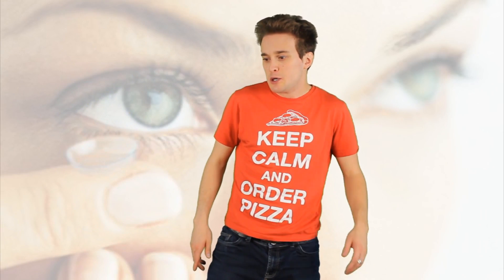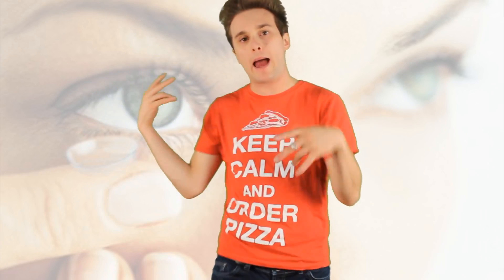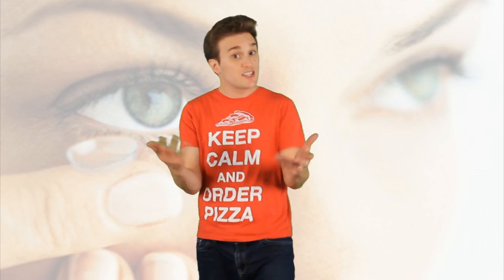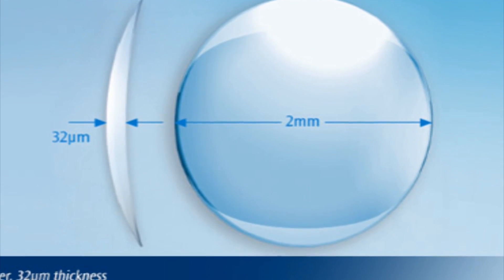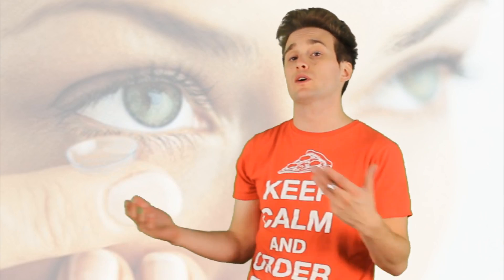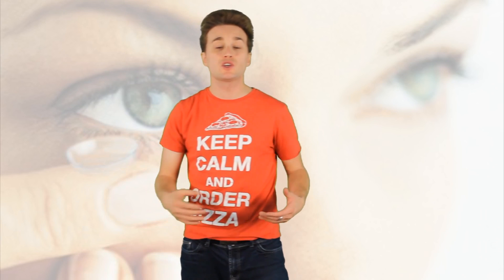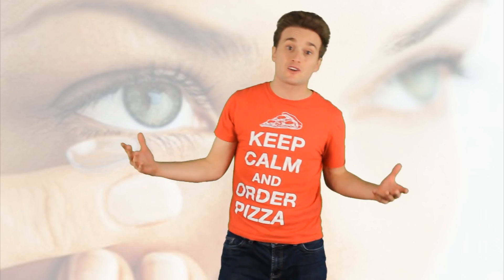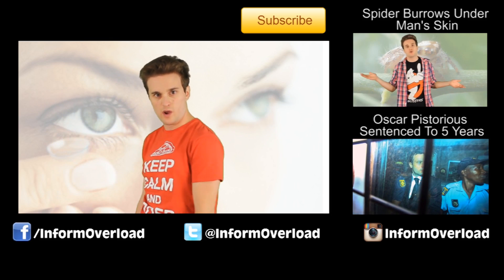Glasses That Can Be Worn Inside Your Eyes - Interior Lens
Kamra inlay has been testing a new improved interior lens implant. This new state of the art lens is not only removable but if successful should grant the user 20/40 vision.

2408 Lakeshore Blvd W.